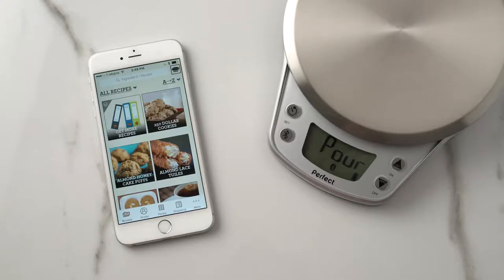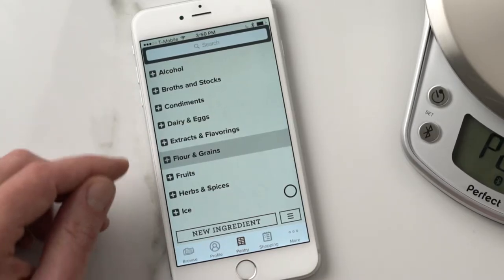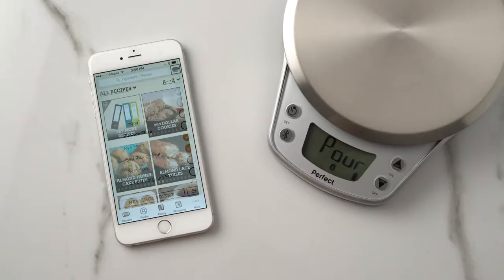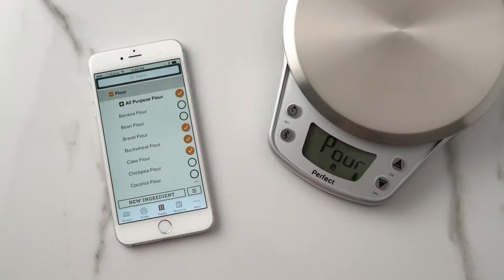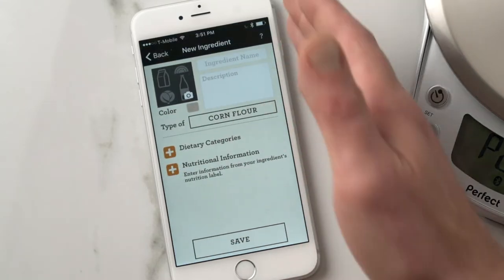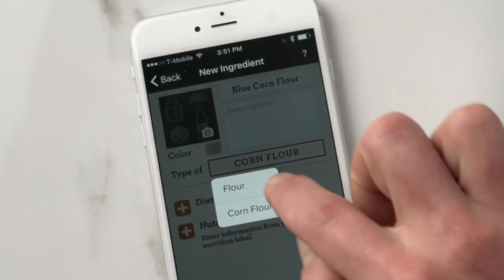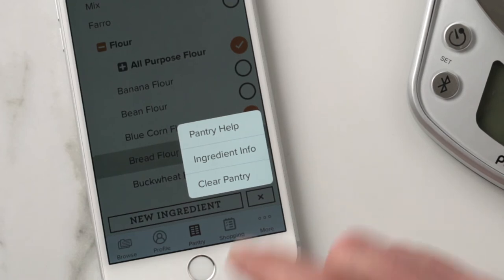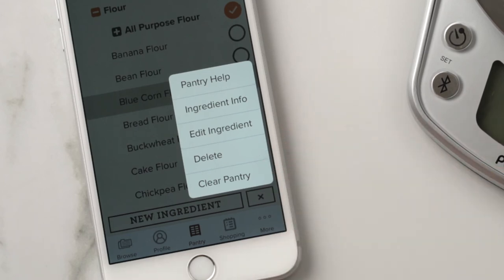How To Use the Pantry